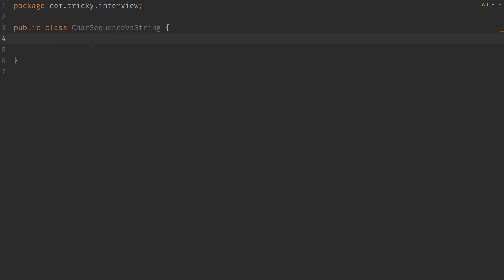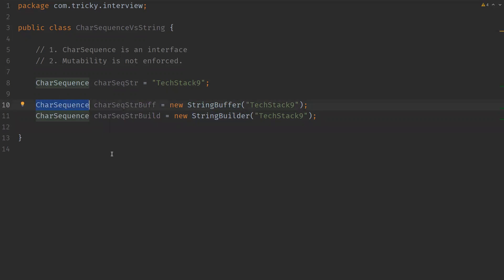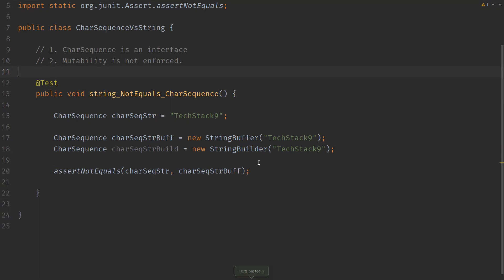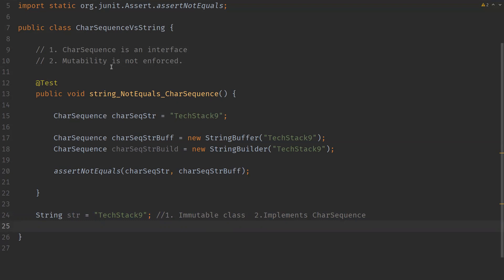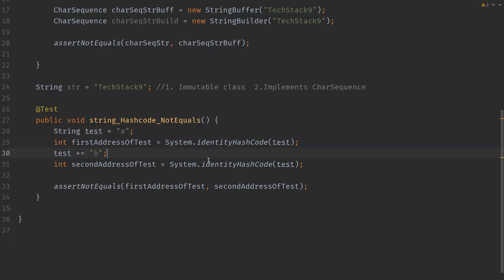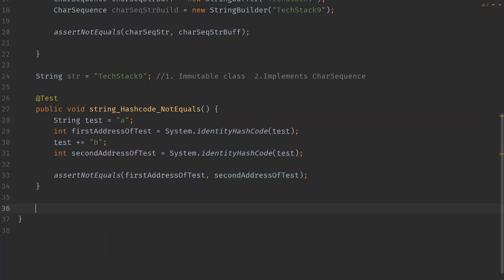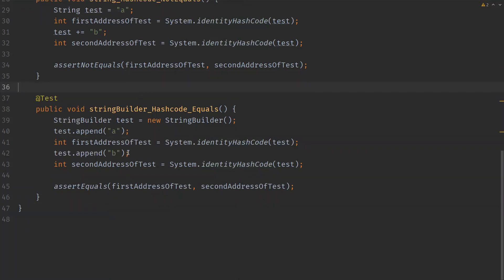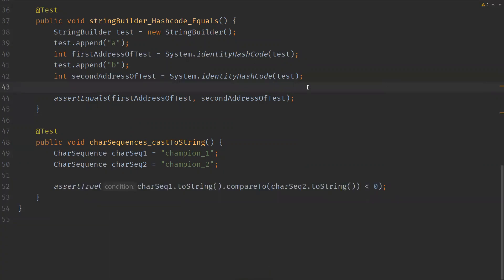Difference Between CharSequence and String In Java | CharSequence Vs String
This video discusses Differences between CharSequence and String in Java